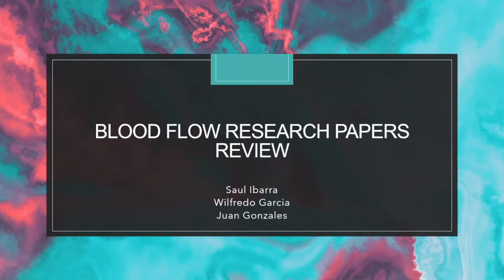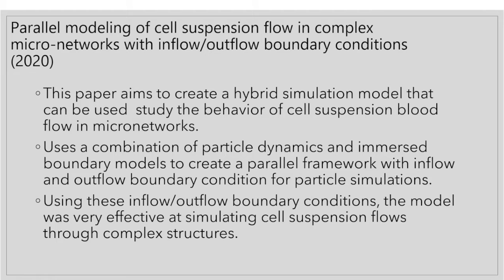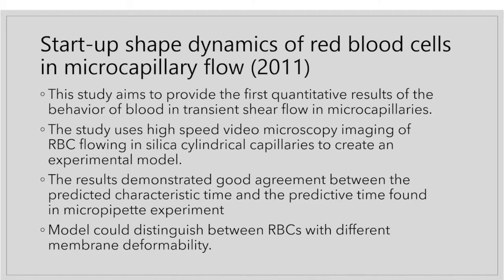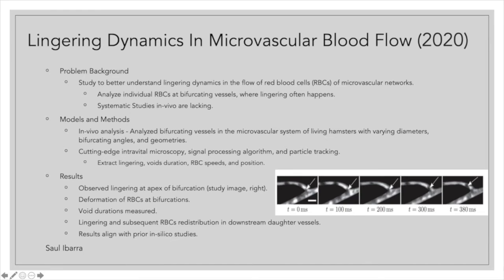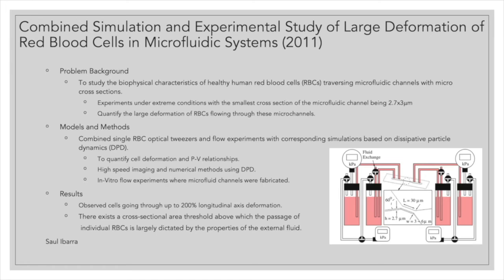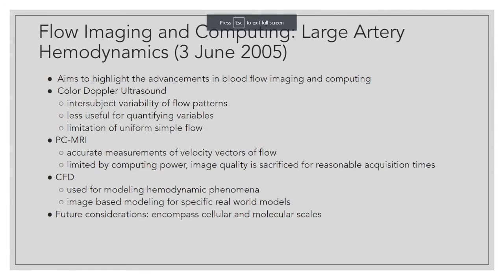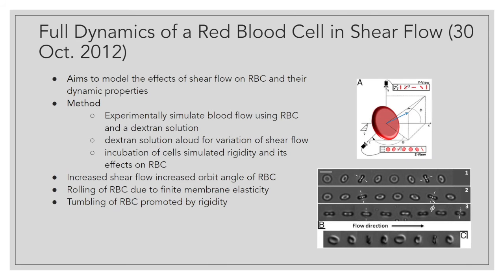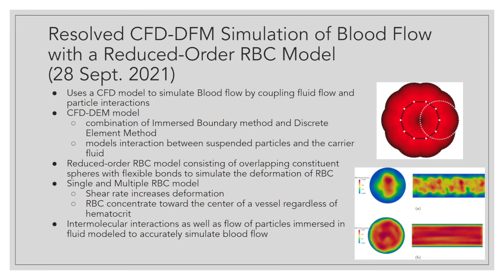Group 2 - 12 Article Review Presentation